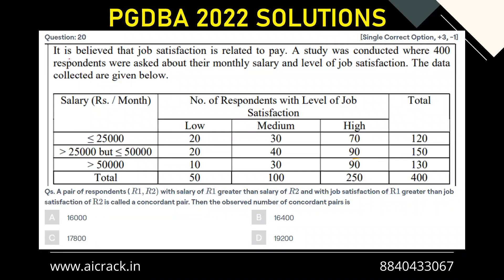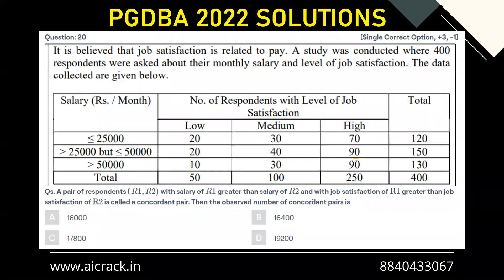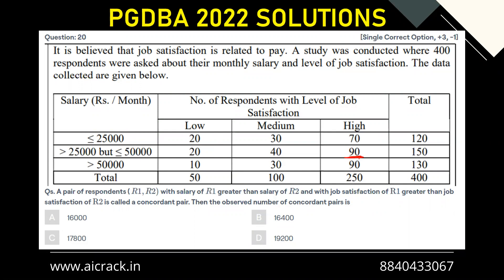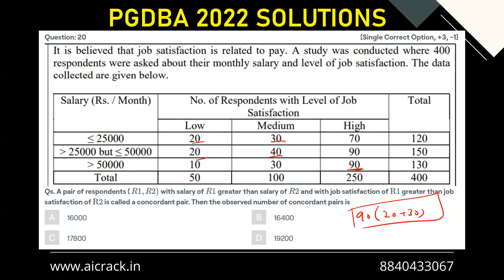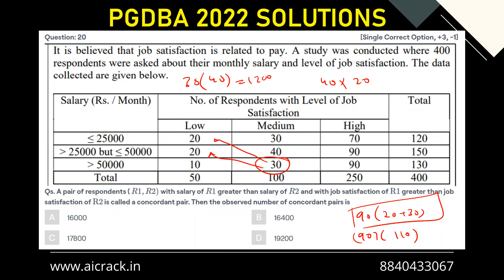PGDBA 2022 Solutions | DILR | Qs No. 20 | AI Crack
This is the Solution of Qs No. 20, DILR Section